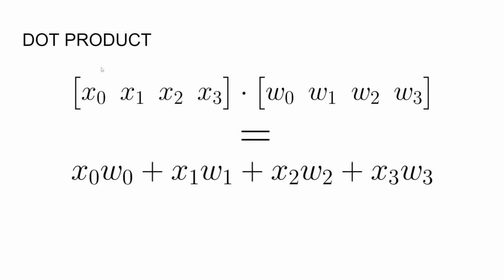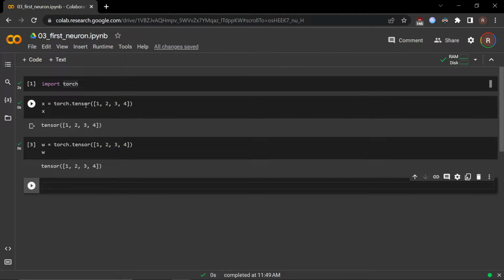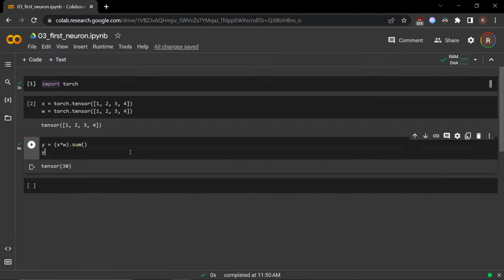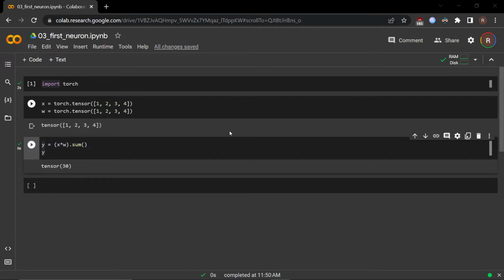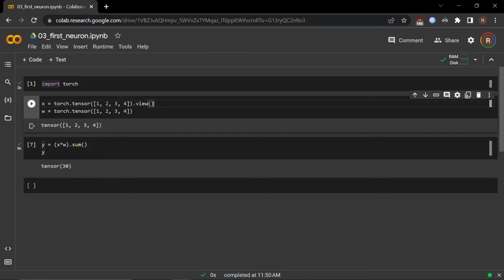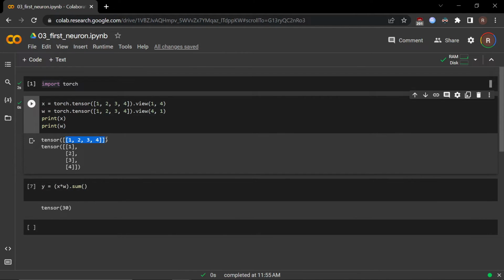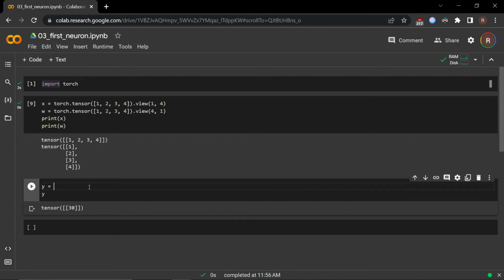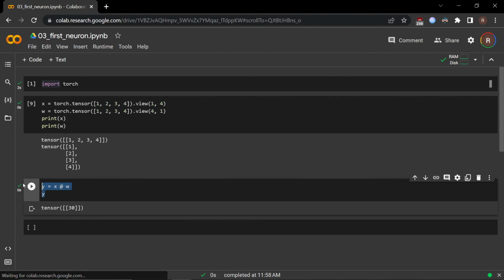PyTorch Tutorial 3: Building Our First Neuron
In this tutorial, you will learn how to make an artificial neuron in PyTorch. We will start by exploring the basic concept of the dot product and how it is used in the artificial neuron. We will then dive into PyTorch and show you step-by-step how to implement the dot product using matrix multiplication, which is a much more efficient method. By the end of this video, you will have a complete understanding of how to create an artificial neuron in PyTorch, which is an essential building block for developing complex neural networks. Whether you're a beginner or an experienced machine learning practitioner, this tutorial is perfect for anyone looking to expand their knowledge and skills in PyTorch. So, join us, and let's dive into the world of artificial neurons and PyTorch!